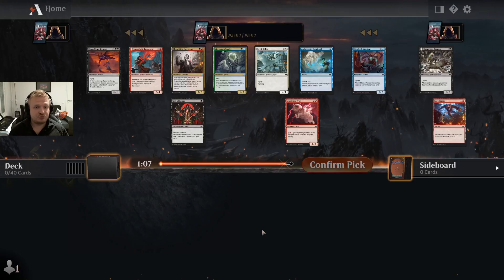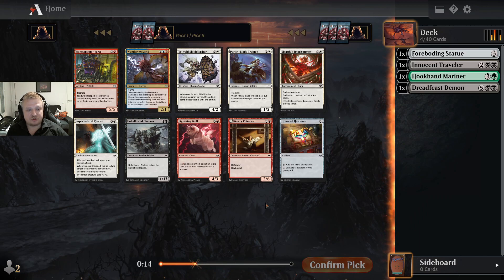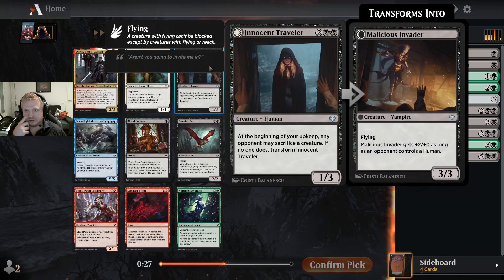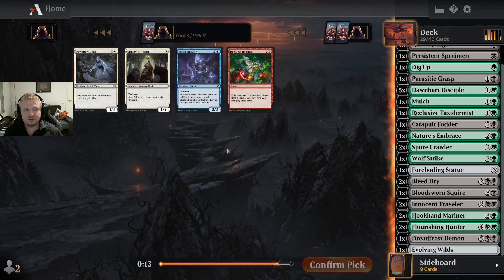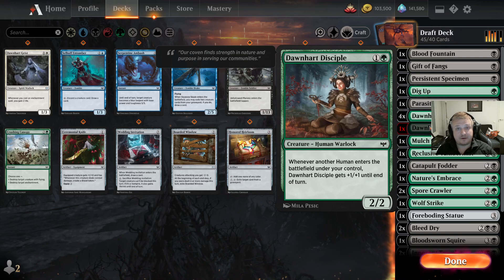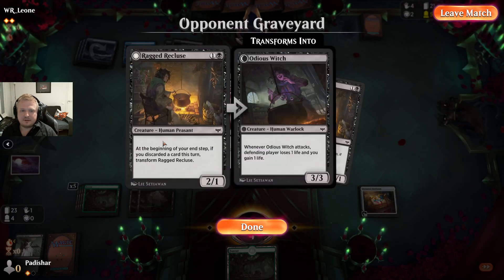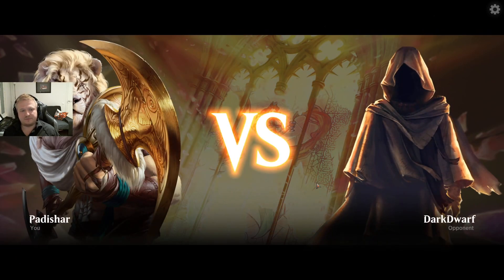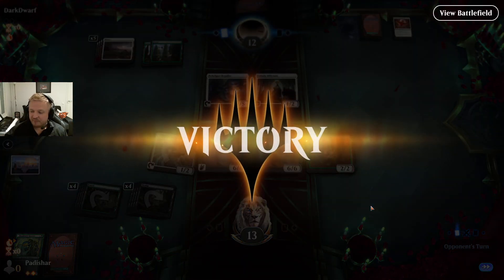Innistrad: Crimson Vow Draft #1 (BO3) - Big Bad Demon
Magic Arena VOW draft, BO3 (Traditional Draft)

This is my first VOW draft and part one of my completing Innistrad: Crimson Vow series, welcome! I publish a mix of traditional (unranked BO3) and premier (ranked BO1) drafts of the format until the next set releases. With the first few dozen drafts I will focus on completing the set to 4x mythic completion, which basically means I will rare-draft mythic rares even if they don't go to my deck. Regular rares will get completed along the way before mythics, and therefore I don't have to rare-draft them. I will also play some BO3 sealed and upload those to my channel while the sealed event is active.

After every 10 drafts I will include a short summary about the set completion progress if you want to follow along that aspect of my draft series. The summaries will cover how many packs and mythics I have gained and approximately how many I would be missing if I opened the packs right then. Gem cost of the process will be tracked as well - or if I'm very successful it's also possible to net gems. I won't track regular rare accumulation because mythics are the only bottleneck and they determine when the accumulated packs should be opened to complete the set.

00:00 Drafting
18:07 Deck building
26:18 Round 1
51:46 Round 2
1:02:05 Round 3

New to my channel? I upload daily draft videos and I complete Magic Arena sets by drafting. All my drafts are recorded and uploaded to my channel. I do limited set reviews for new sets and also make occasional drafting strategy content.

New to drafting, or feeling a bit rusty? Here are the five important rules to drafting and building a winning limited deck: